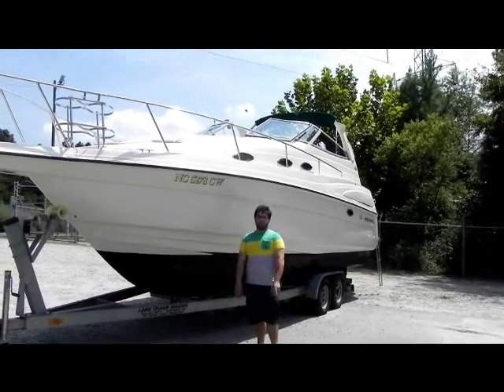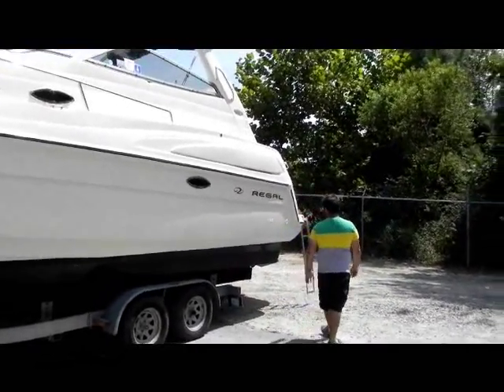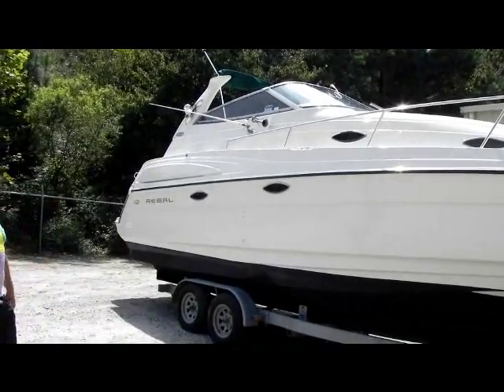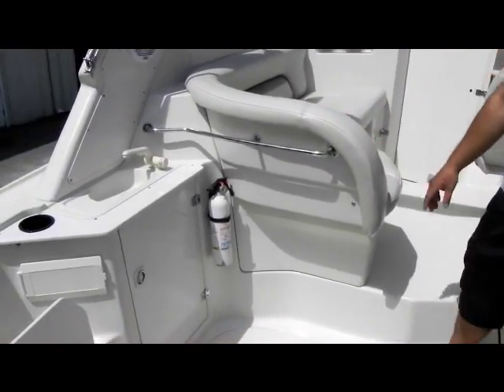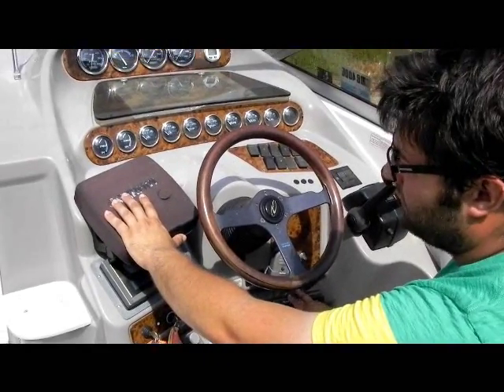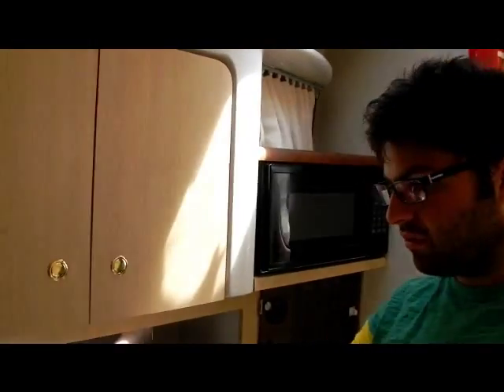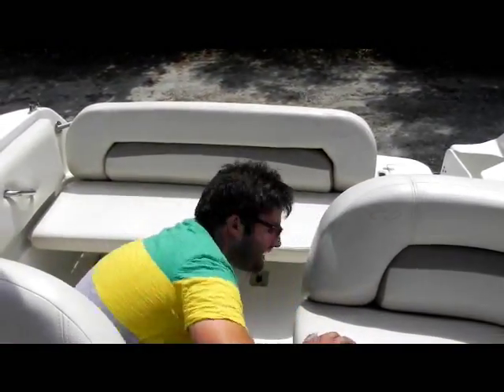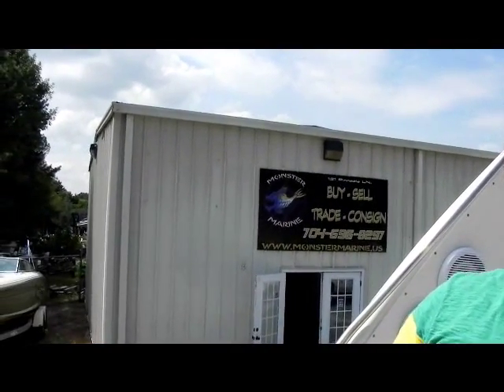1998 Regal 2760 Commodore Overview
1998 Regal 2760 Commodore Complete Boat Overview